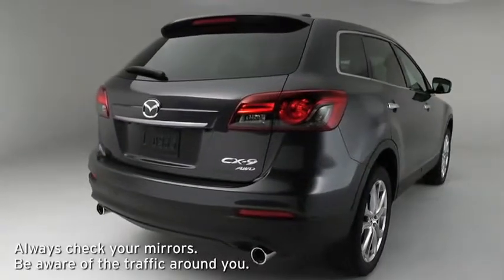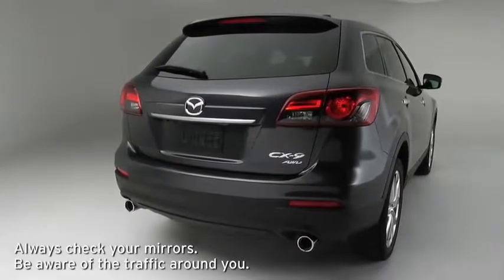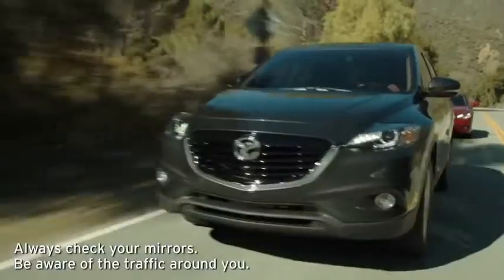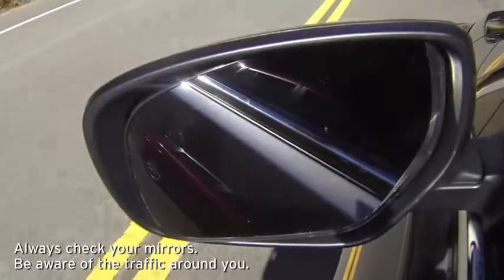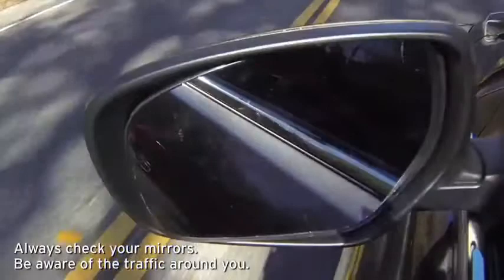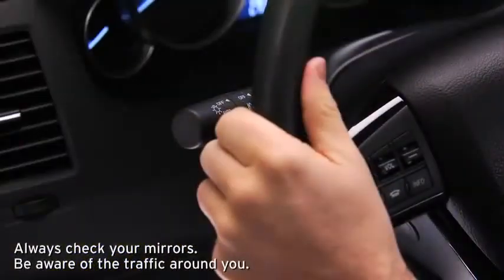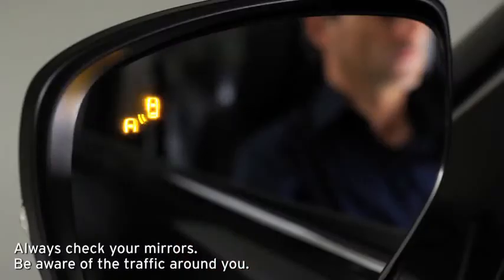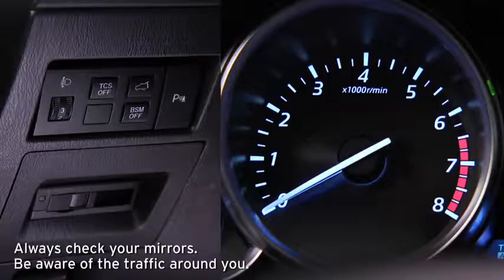2013 CX 9 — Blind Spot Monitoring System Mazda USA